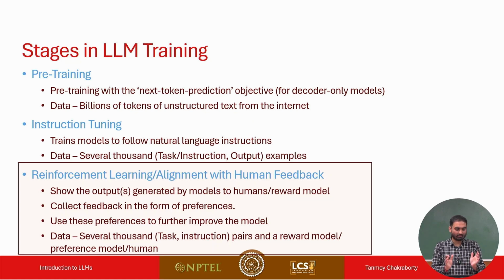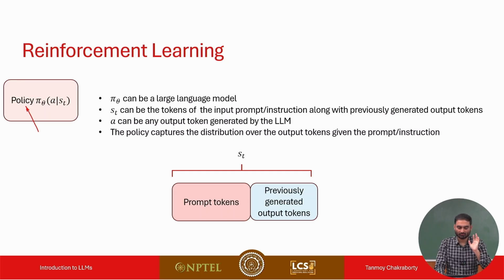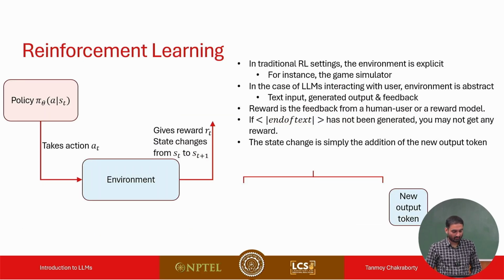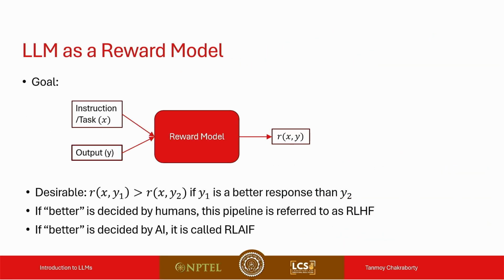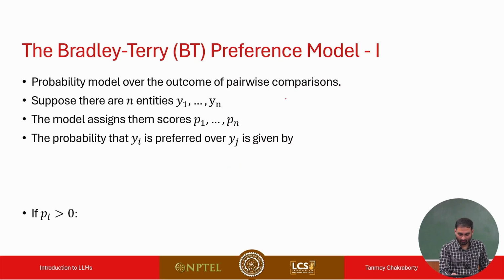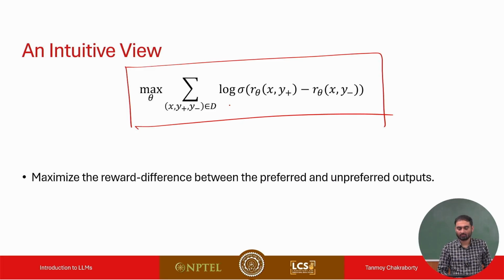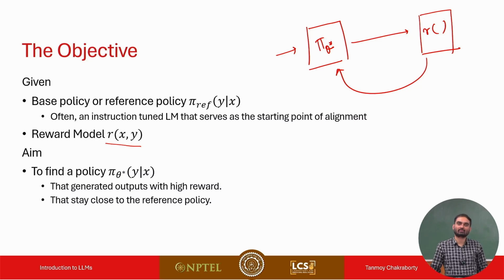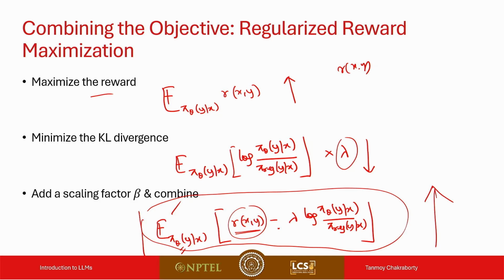Lec 24 | Alignment of Language Models-I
tl;dr: This lecture discusses aligning LLMs through reinforcement learning and reward modeling, focusing on RLHF and the balance between reward maximization and maintaining diversity to ensure human-aligned outputs.